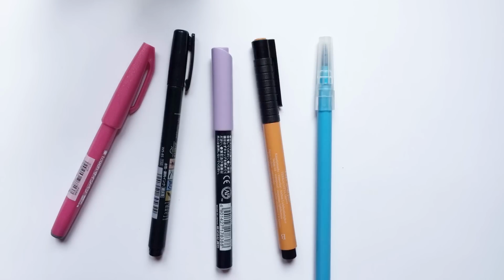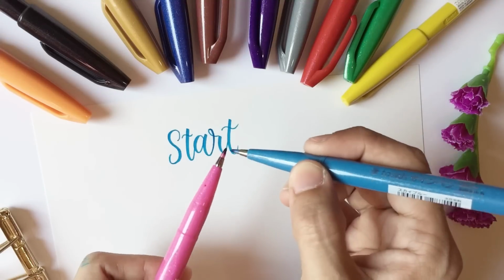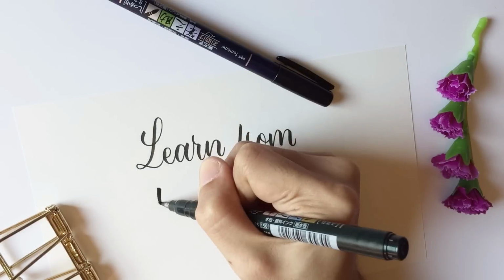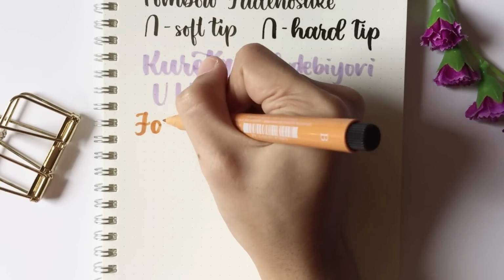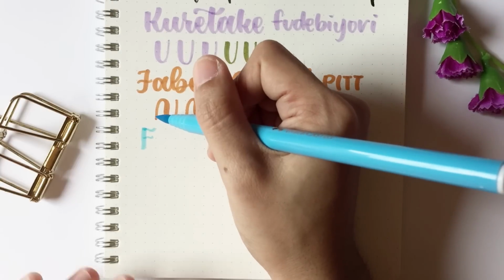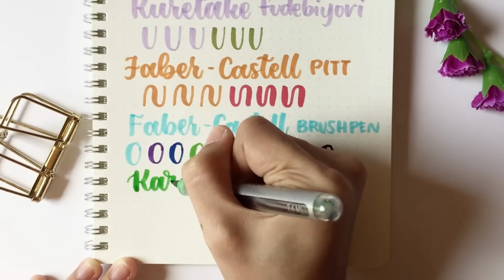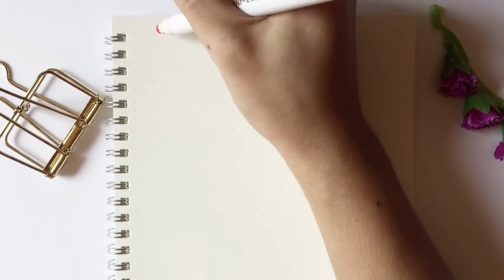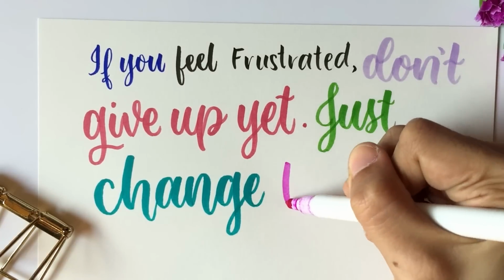My Favorite Brushpens | Recommended for Beginners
Looking for beginner-friendly brush pens? In this video, I’m sharing my recommended brush pens for those starting their lettering journey.

PRODUCTS MENTIONED:

Pentel Fude Touch Brush Pen
Tombow Fudenosuke
Kuretake Fudebiyori
Faber-Castell Pitt Artist Brush Pen
Faber-Castell Calligraphy Brush Pen
Karin Brush Markers
Crayola SuperTips

Beginner-friendly favorites:
🖊️ Simplified Brush Lettering Workbook
📘 Bounce Lettering Workbook